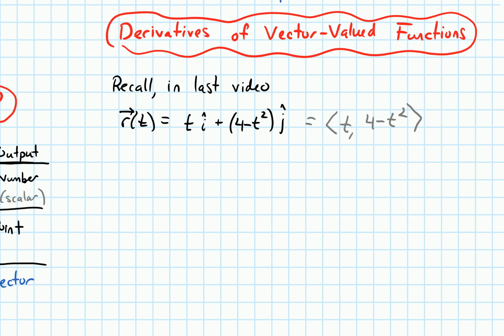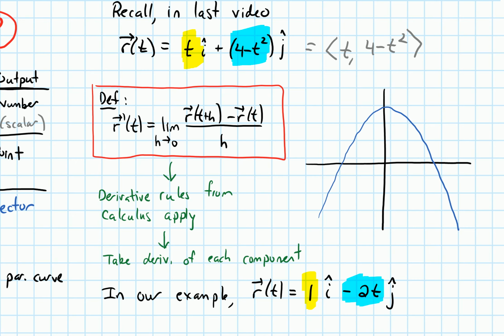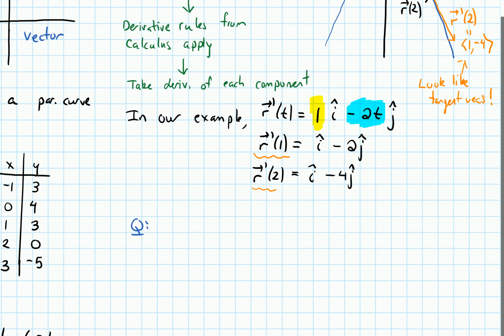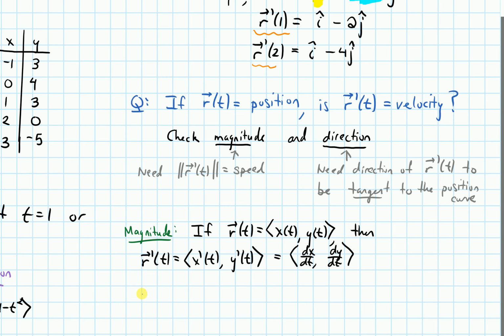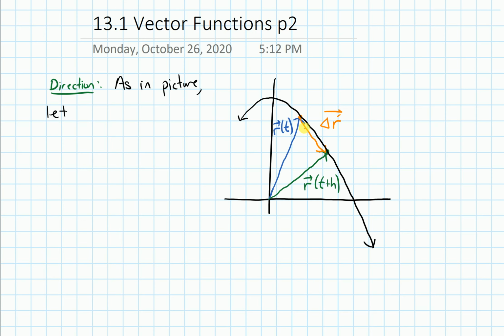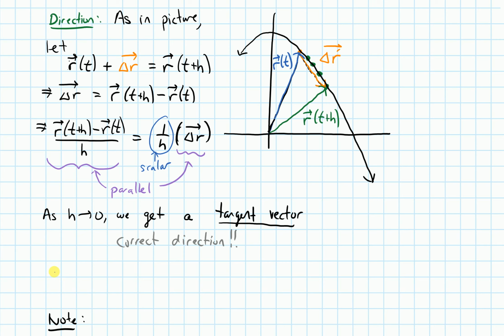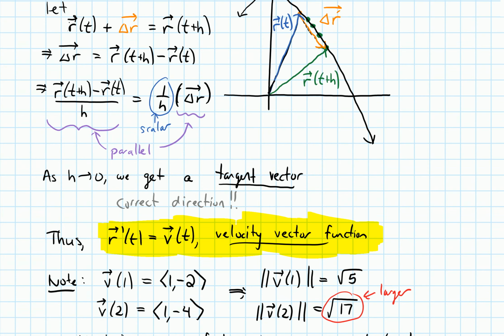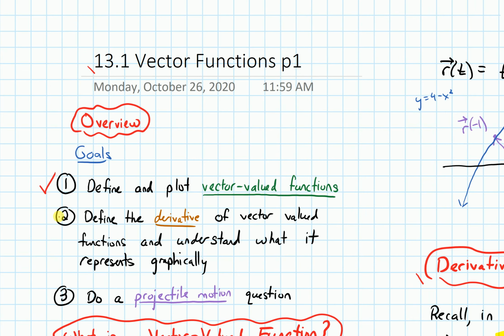13.1 Vector Functions--Derivative of Vector Functions (Video 3)